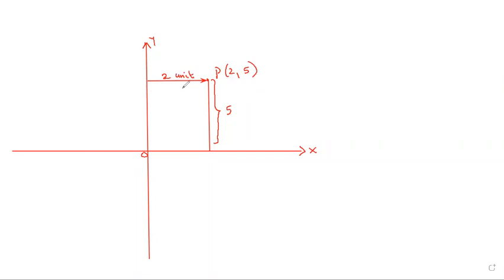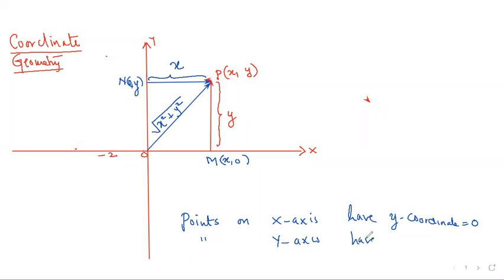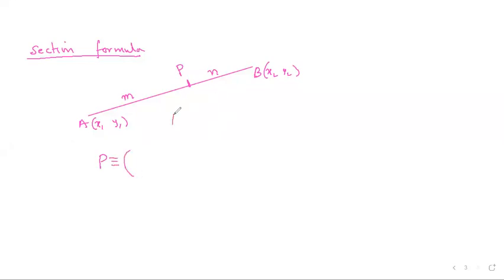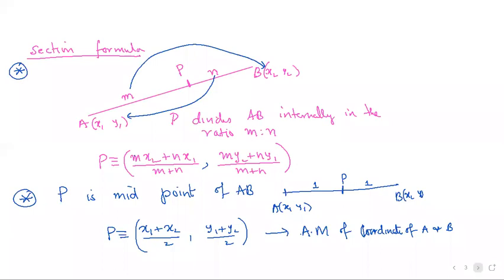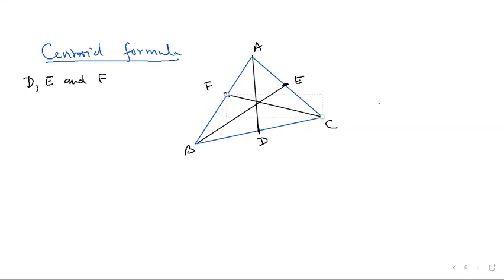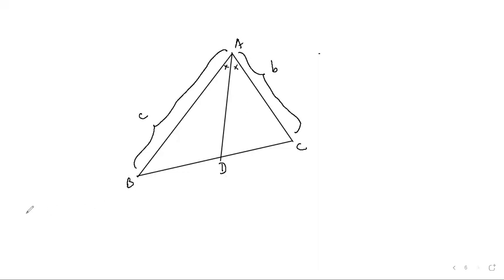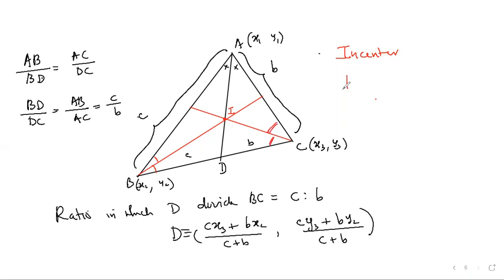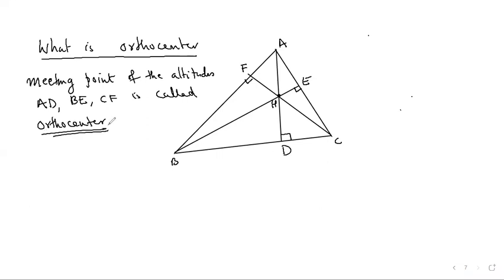STRAIGHT LINES LECTURE 1